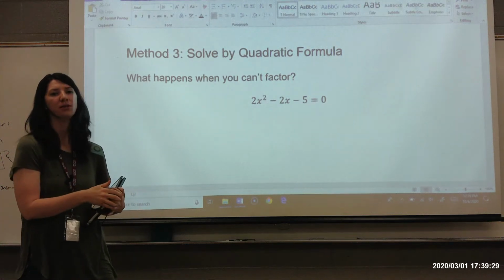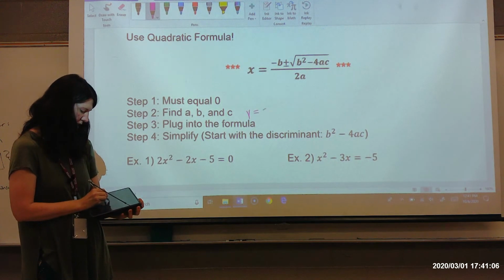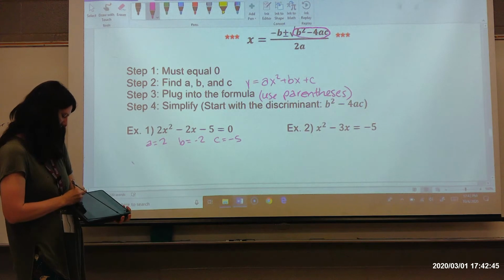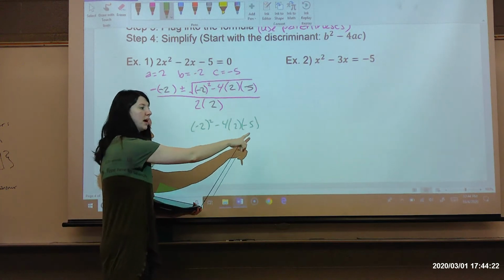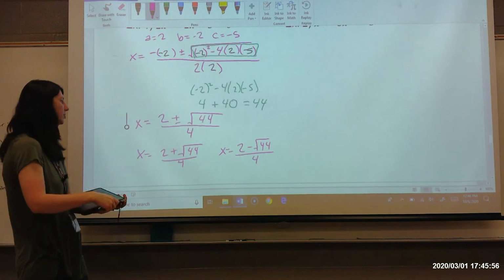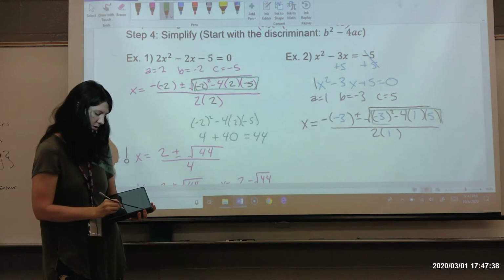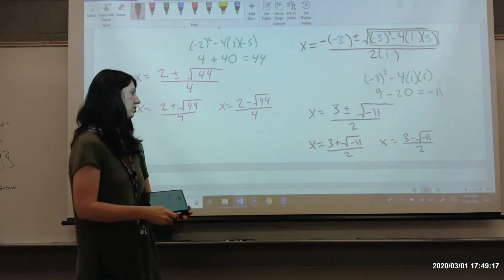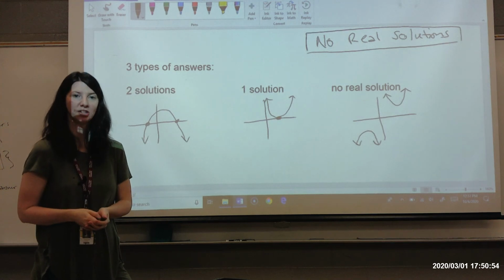Solve with Quadratic Formula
Solving quadratic equations with quadratic formula